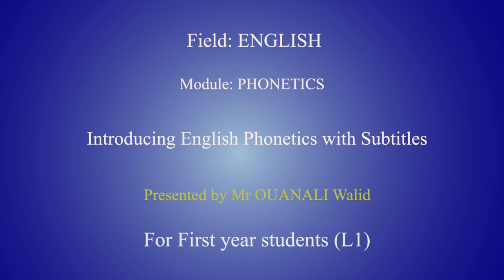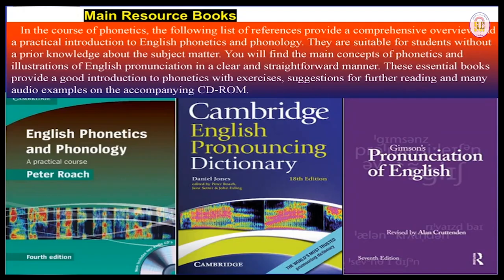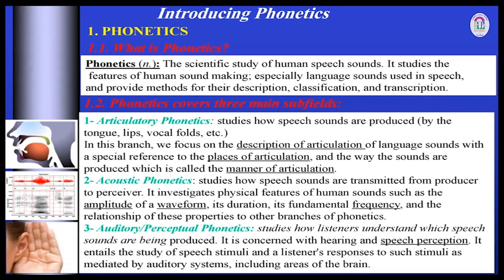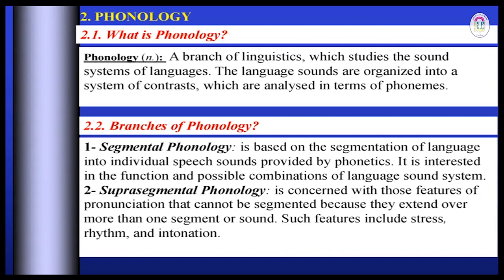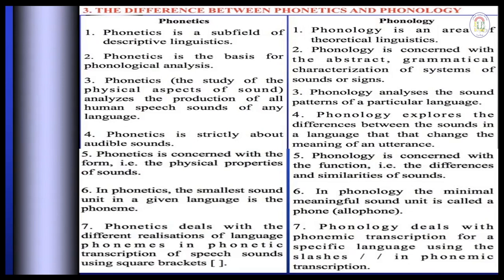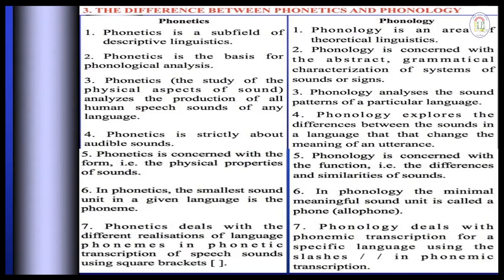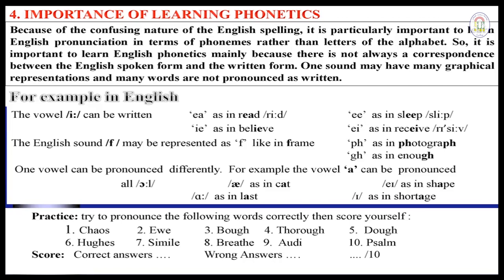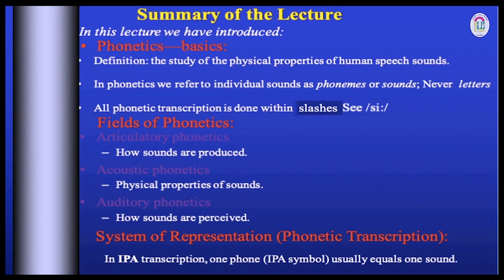Phonetics (L1)_ Introducing English Phonetics with Subtitles.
English Phonetics_for first year students (L1)
Introducing English Phonetics with Subtitles.
Dr OUANALI Walid and BOUGOFA Zeyneb